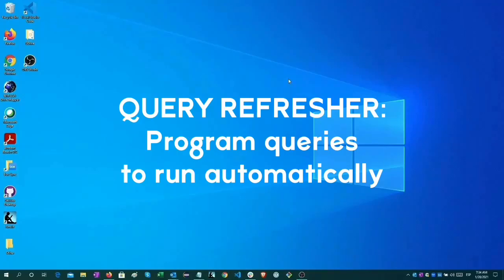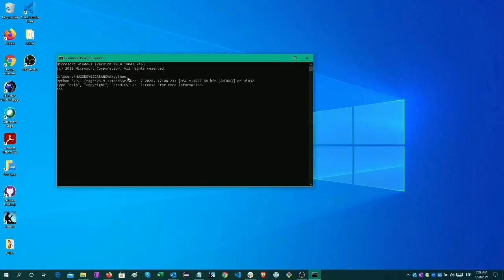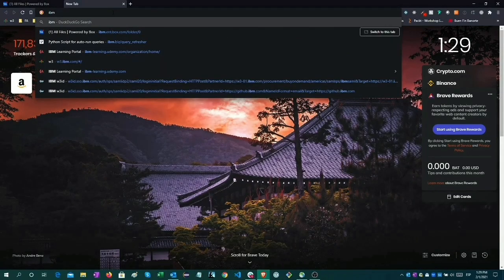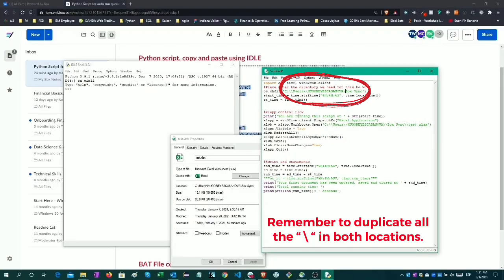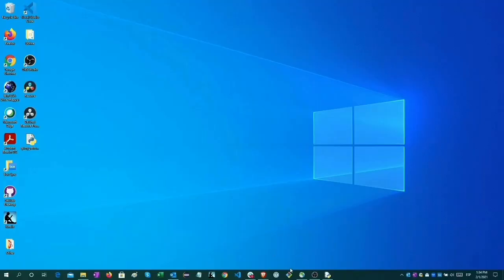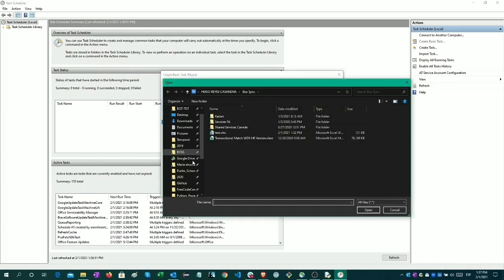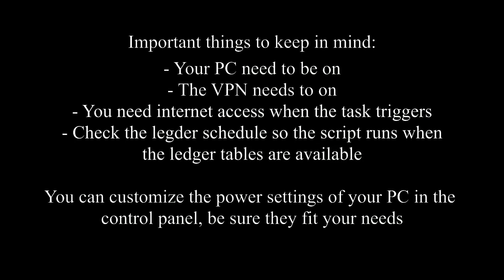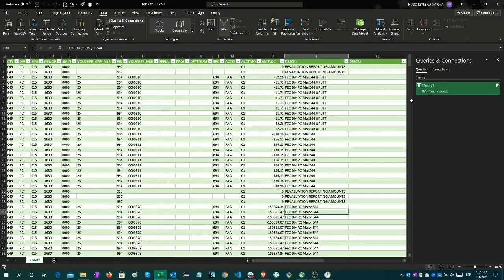Query refresher - Program queries to run automatically